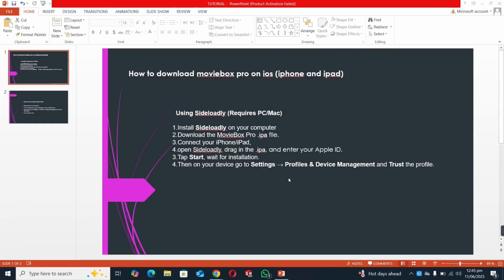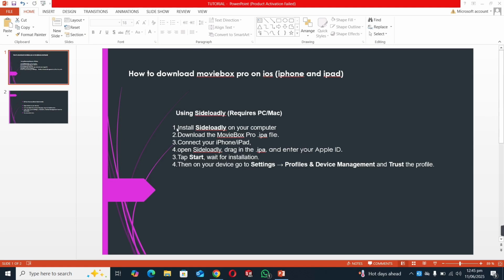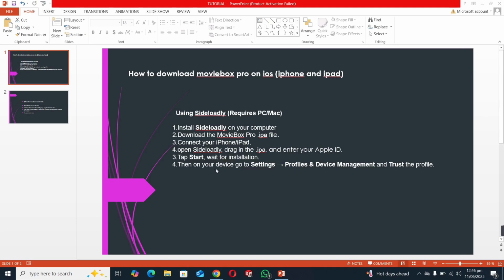How to install Moviebox Pro in IOS (Iphone & Mac) | Download and install moviebox in IOS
Watch complete video to know how to install moviebox pro in ios ( iphone and Mac)